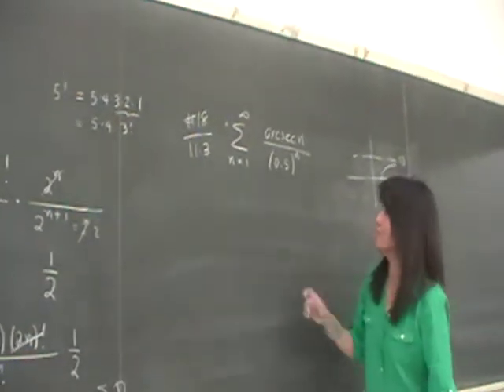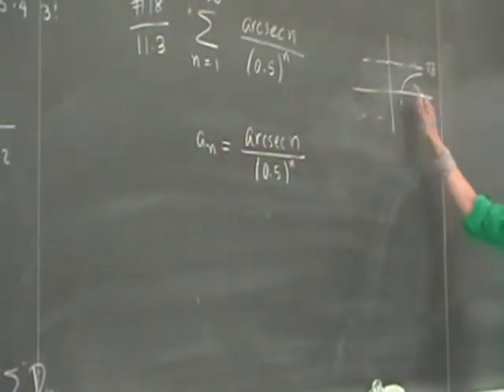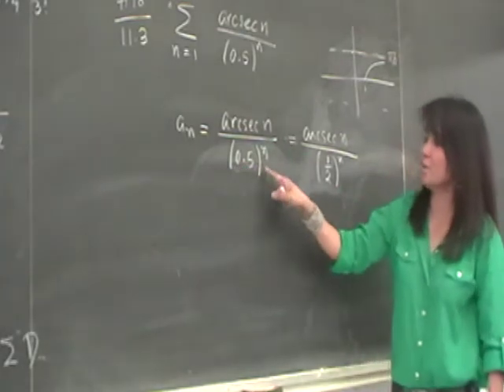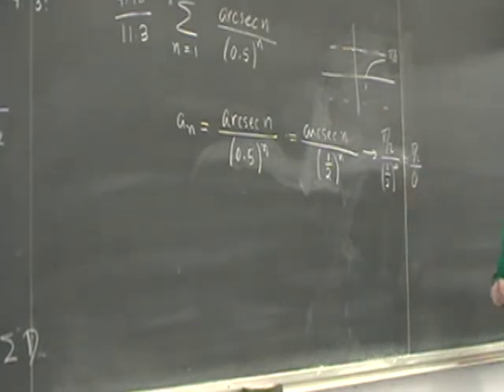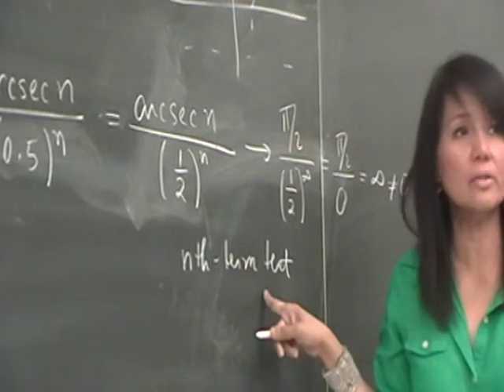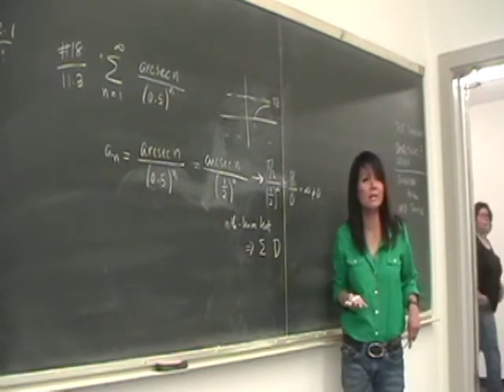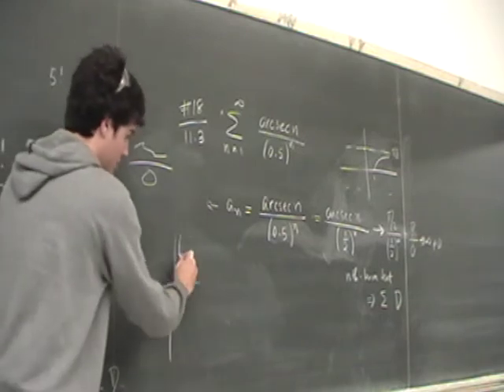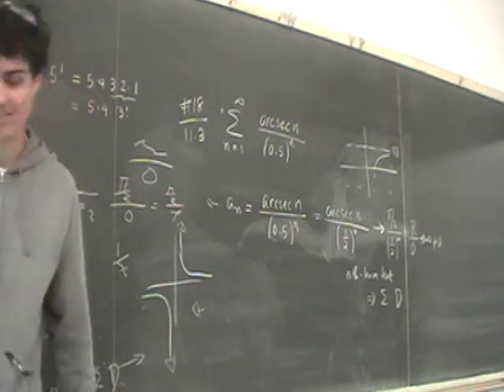Exercise 18 Section 11.3 from Swokowski (nth term test)